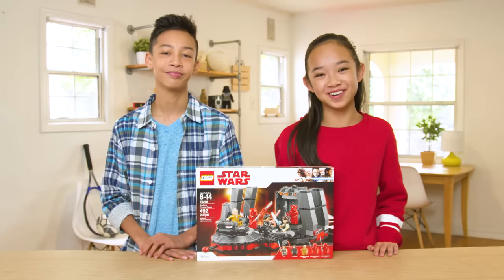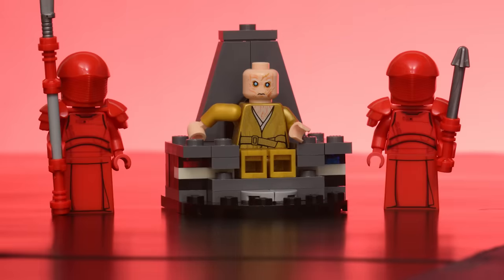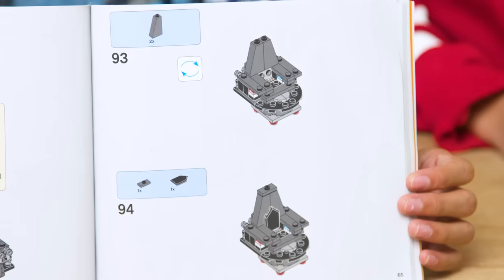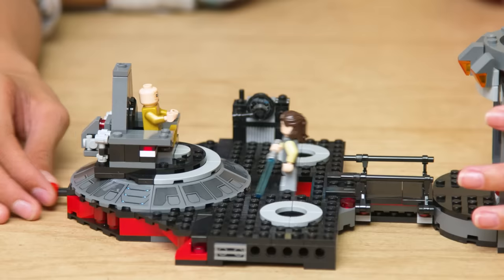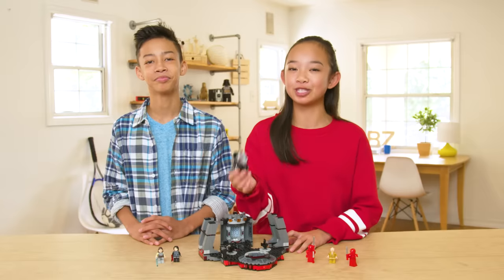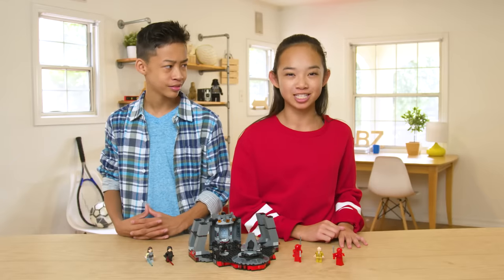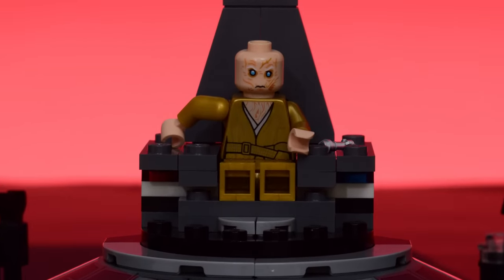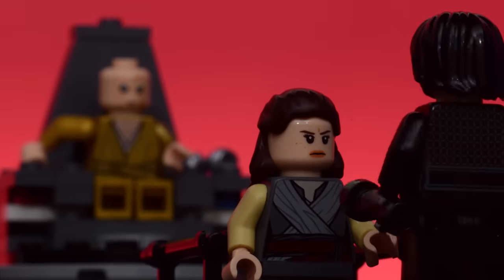LEGO Star Wars Snoke's Throne Room - The Build Zone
Nicole and Sheaden channel their inner Jedi to build set #75216, Snoke's Throne Room from LEGO Star Wars. Will the dark side prevail, or will Rey be victorious in the epic lightsaber battle? Tune in to find out!​

Share your LEGO Star Wars build on the LEGO Life app.

Amazon App Store

Watch all of The BUILD ZONE episodes Here!